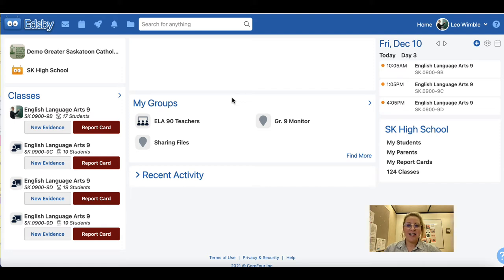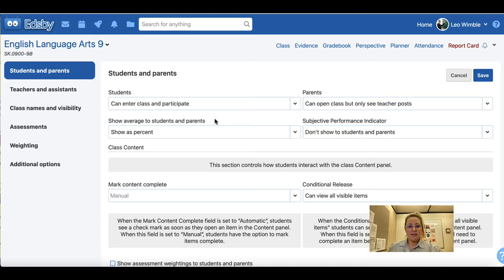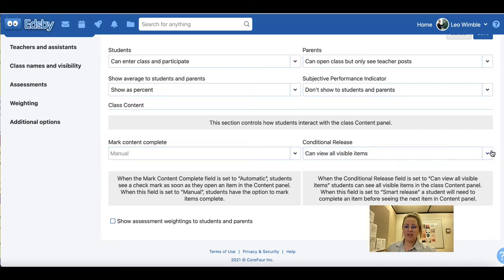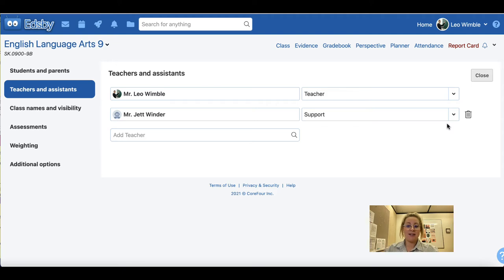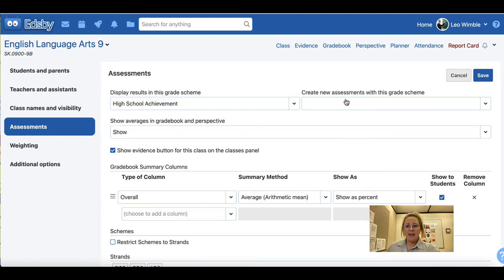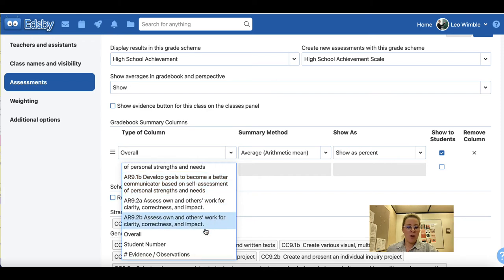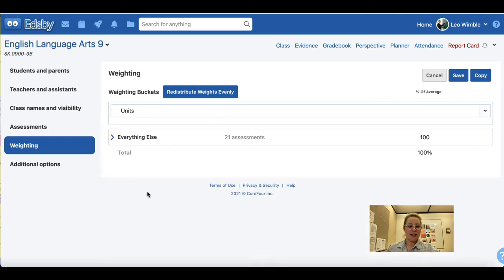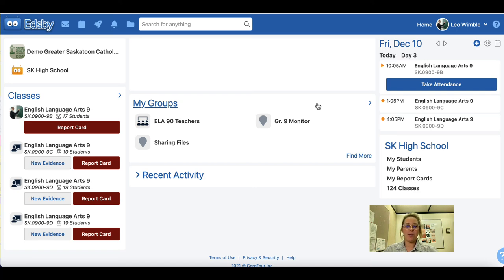Class Setup for High School Teachers in Edsby for GSCS